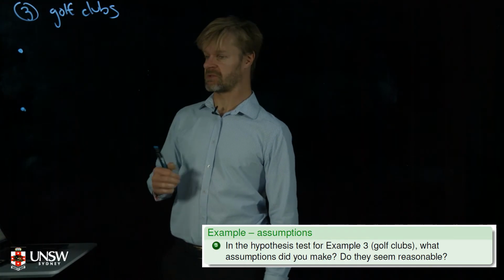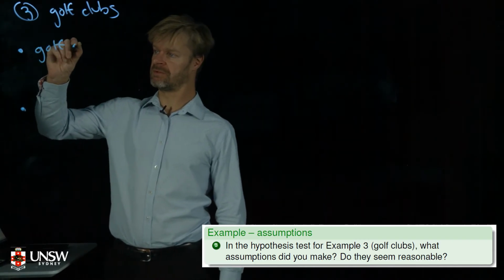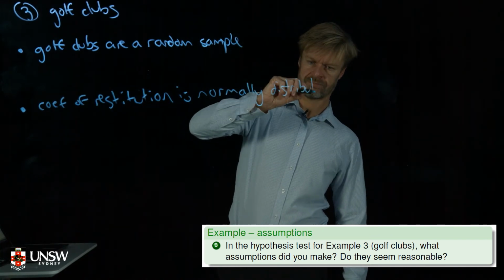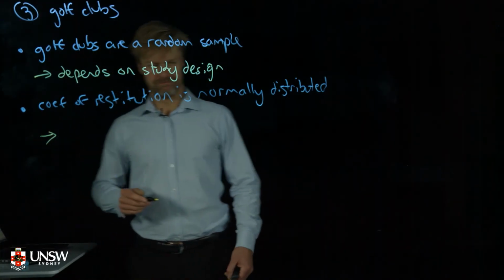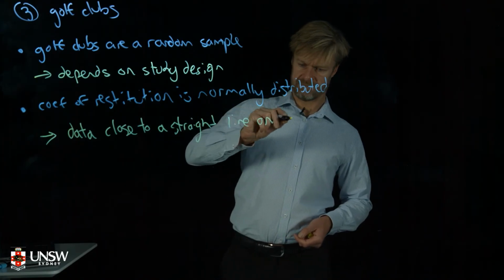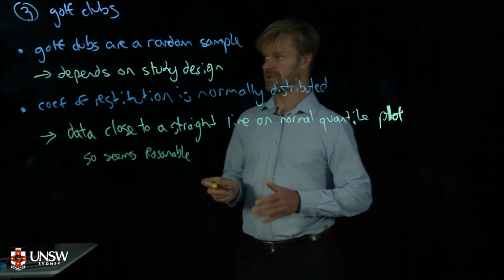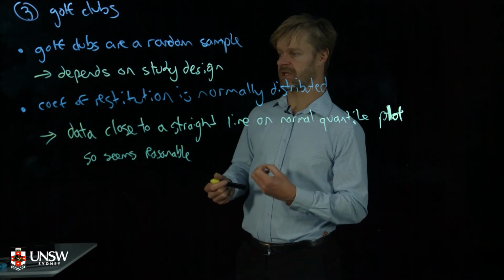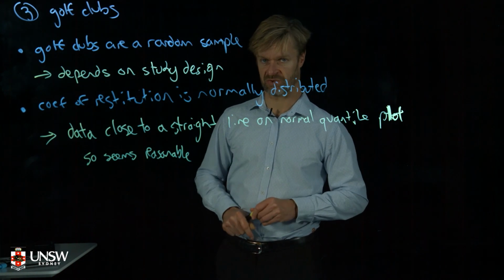L7 16 Assumptions of Example 3